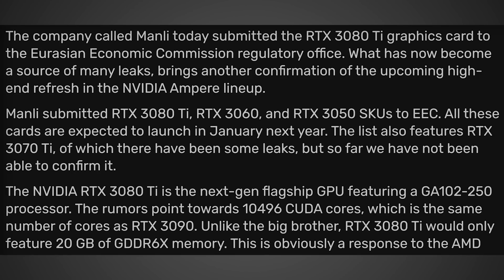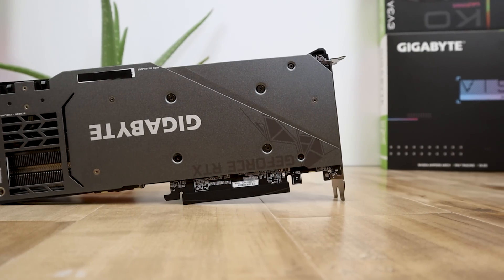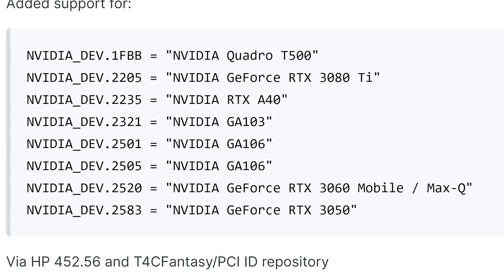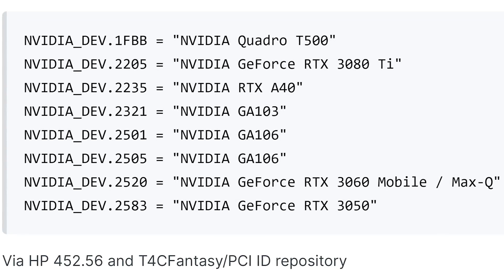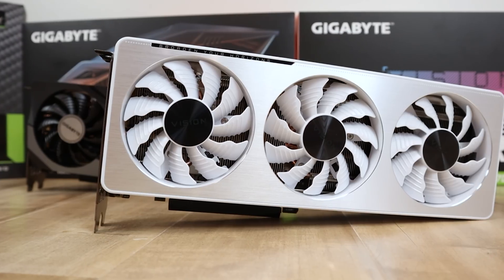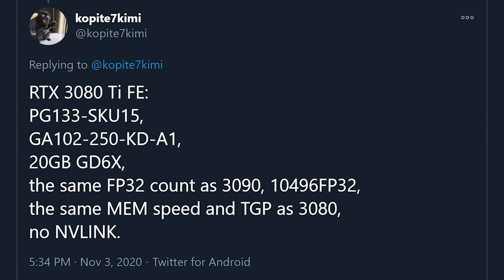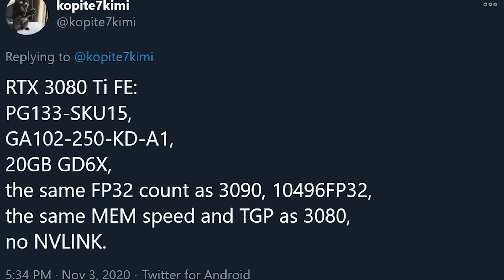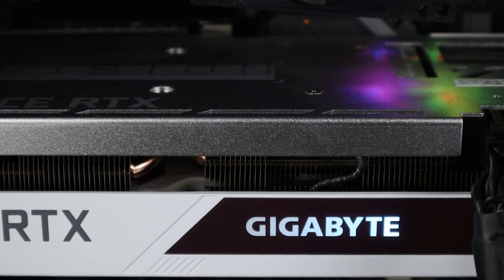RTX 3080 Ti, 3070 Ti, 3060, & 3050 Leaked - Specs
The RTX 3080 Ti, RTX 3070 Ti, RTX 3060, and RTX 3050 were all just leaked online, and look very impressive. The 3080Ti, 3060, and 3050 are all set to release in January 2021, and the specs for the 3080Ti and 3060 were leaked as well. The RTX 3080 Ti should have 10496 CUDA Cores and 20GB of GDDR6X memory, while the RTX 3060 should come with 12GB or 6GB, depending on which GPU you buy.

FULL DISCLOSURE
END DISCLOSURE